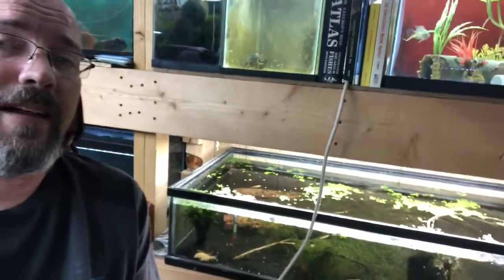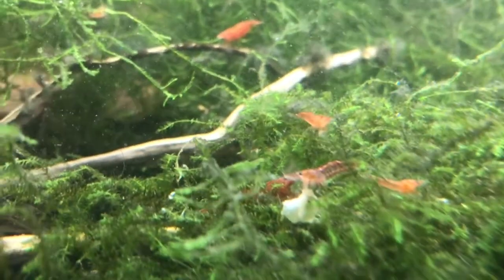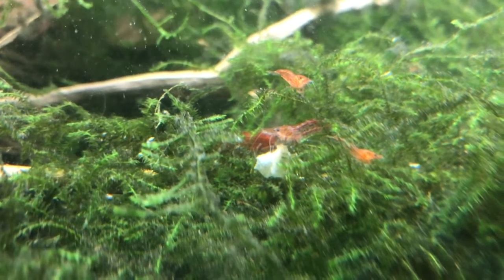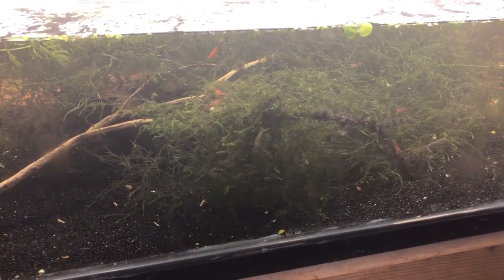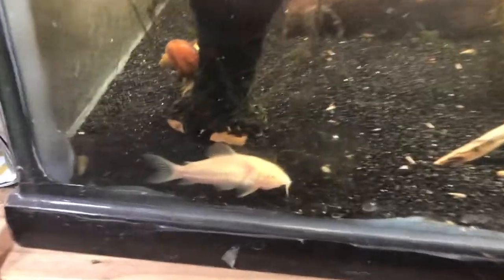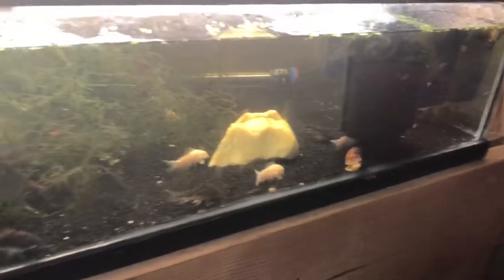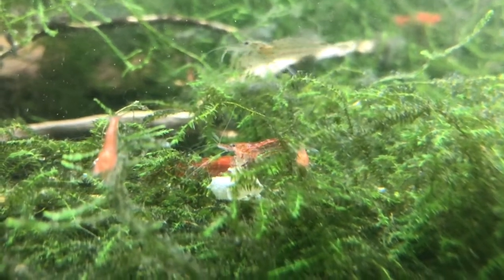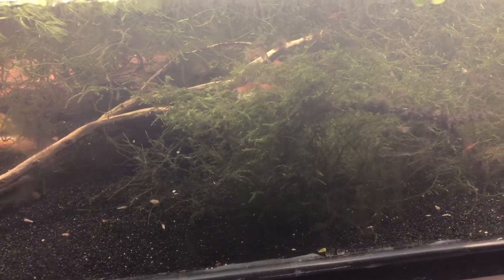So Easy! Red Cherry Shrimp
The easiest shrimp in the hobby is red Cherry Shrimp. Plants are essential to their growth.